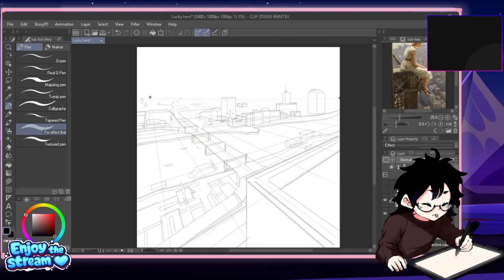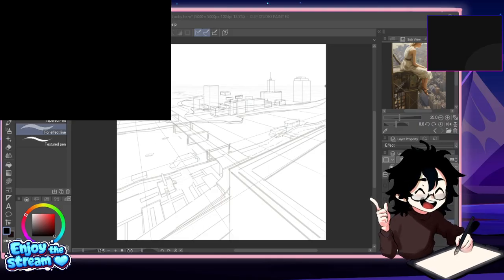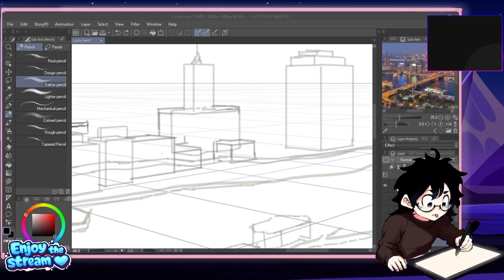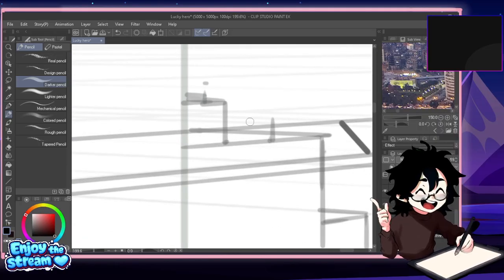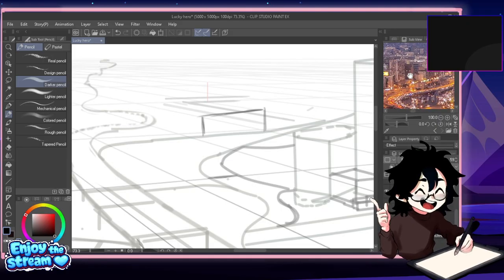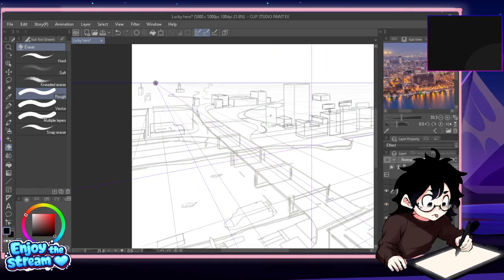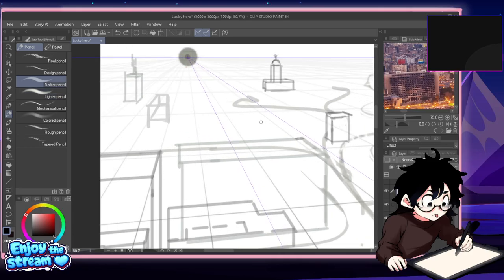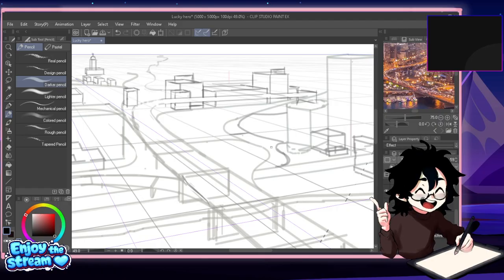Process 1: Finishing the base